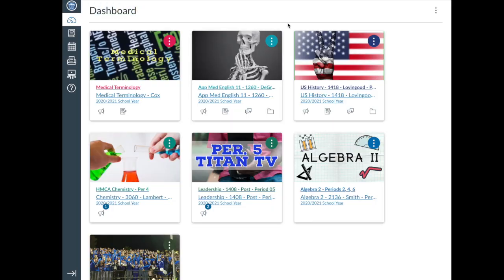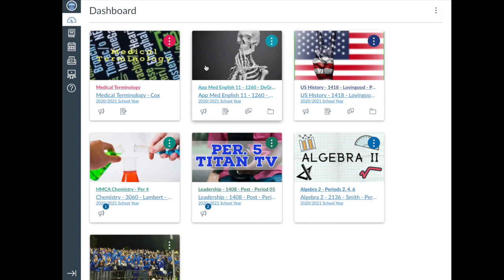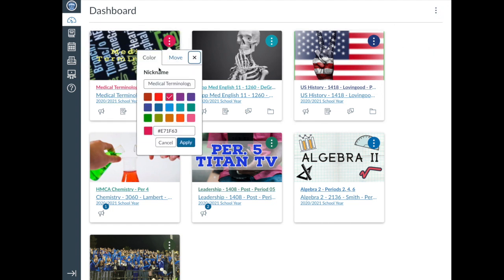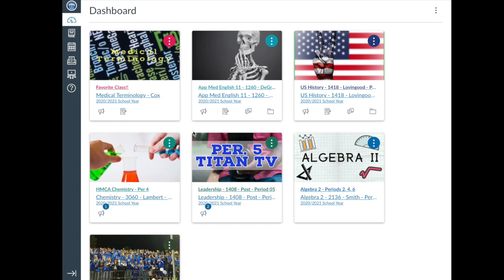9.22.20 Titan Tv's Daily Update - At Home Edition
Temescal Canyon High School ASB Media

Connect with TCHS...